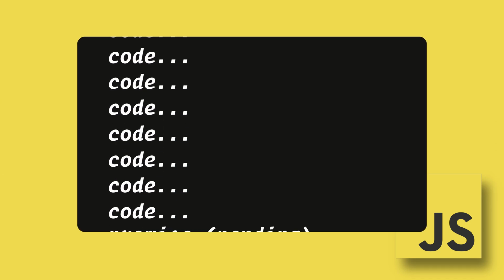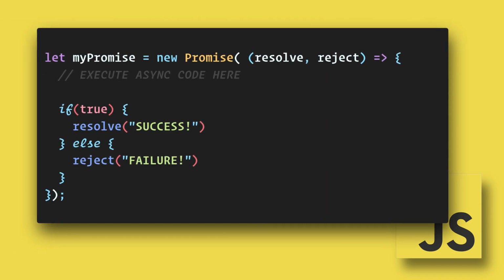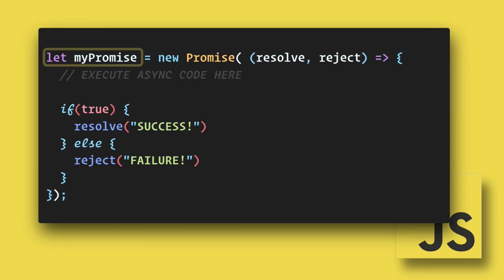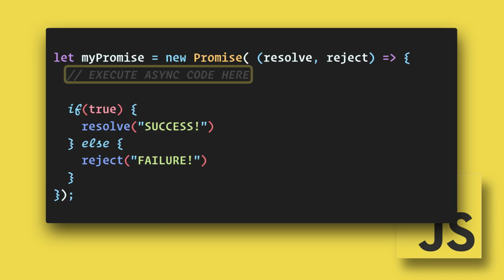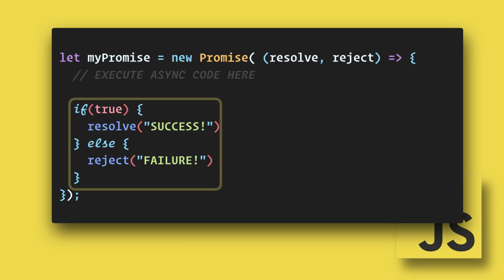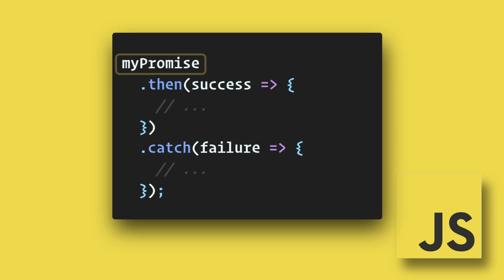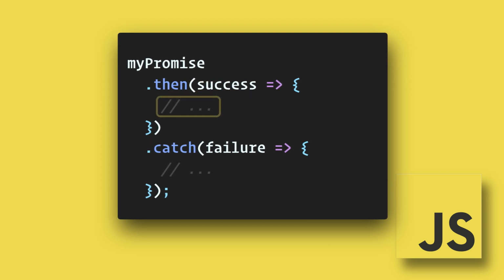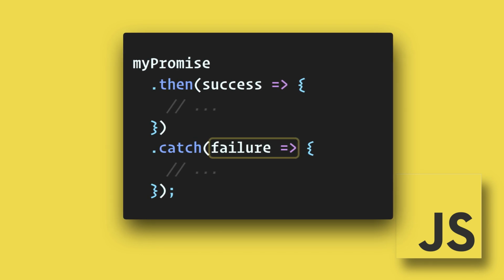JavaScript Promises In 90 Seconds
Watch the entire JavaScriptJanuary series from the beginning!

The Promise object represents the eventual completion or failure of an asynchronous operation, and its resulting value.  It’s like a placeholder for a value that you are waiting on.

A Promise can be in one of three states: Pending, Fulfilled, or Rejected.

When the promise is pending, JavaScript continues code execution. This way the promise, or value that you are waiting for, does not cause your program to freeze.

Eventually the promise is either fulfilled or rejected and JavaScript goes back to that code block to execute the appropriate operation.

We use “.then” to look for the promise to enter the Fulfilled state. “.then” accepts a function that receives the resolved value from the resolve method.

After that we can use “.catch” to look for the promise to enter the Rejected state. “.catch” also accepts a function that receives any errors from our reject method.

💖 Show support!